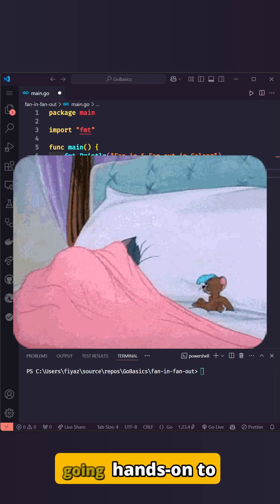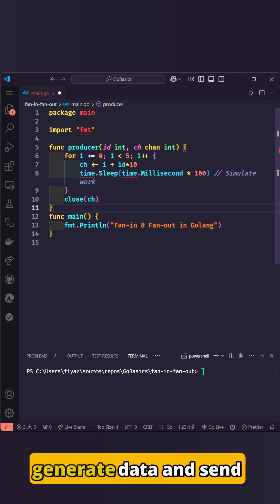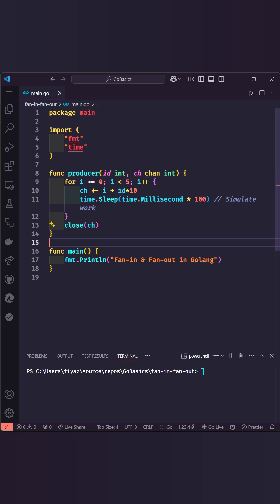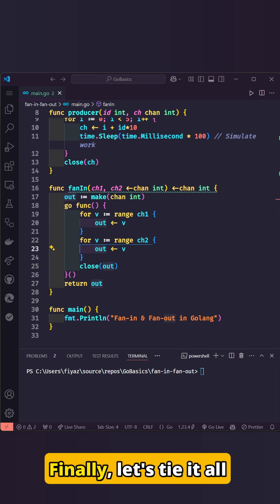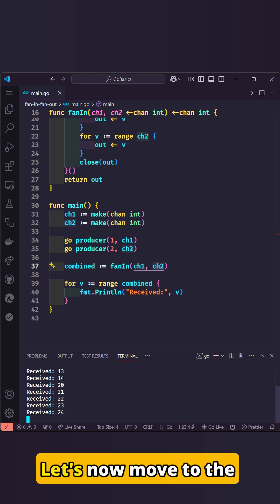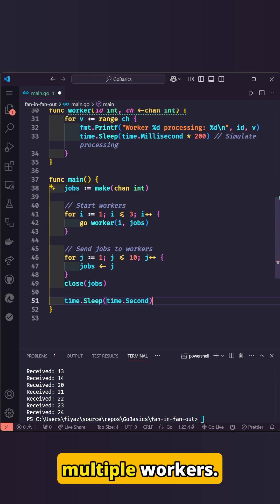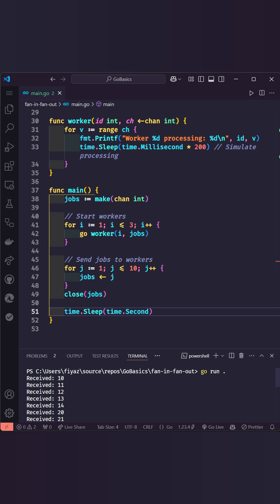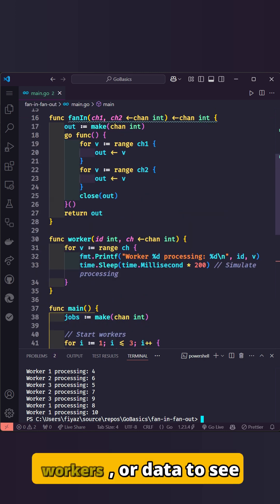Master Go Concurrency: Fan-In & Fan-Out Patterns Explained! 🚀 golang concurrency fan-in fan-out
Hey there! Ready to unlock the power of concurrency in Go? In this Short, we explore two essential concurrency patterns: Fan-In and Fan-Out. These patterns are the backbone of efficient data processing in Go, making your programs robust and scalable.

💡 What You'll Learn:

Fan-In: How to combine multiple data streams into one.
Fan-Out: How to distribute tasks across multiple workers.

📜 Code Highlights:

Live coding examples of producer, worker, and aggregator functions.
Tips on using Go channels effectively for seamless communication.
Practical demonstrations with concise explanations.

⚙️ Whether you're a beginner in Go or an experienced developer looking to optimize your concurrent applications, this tutorial is for you!